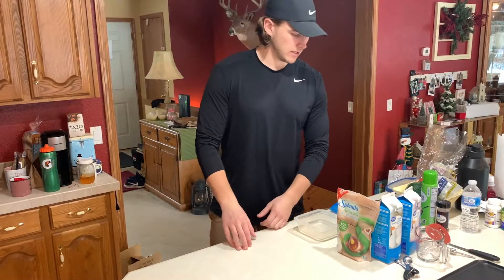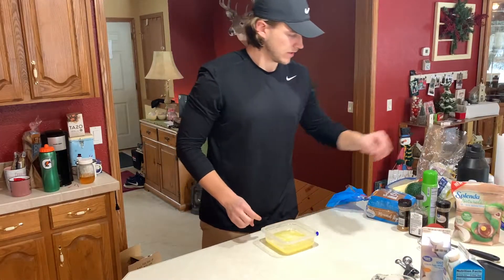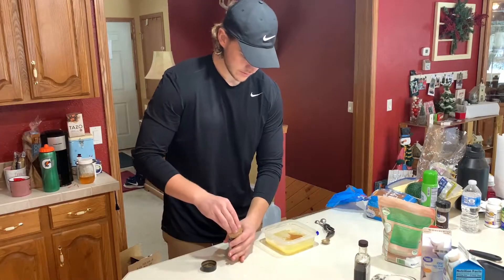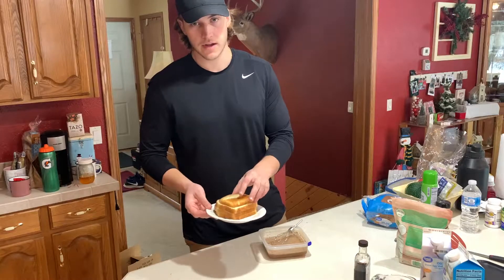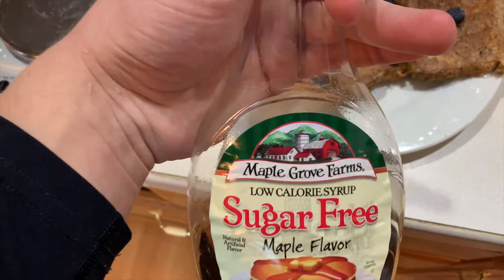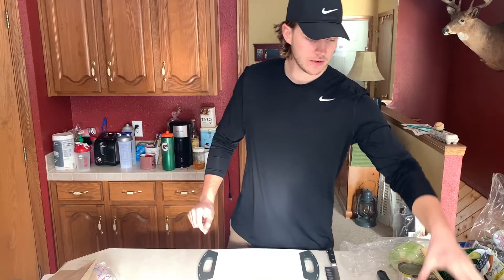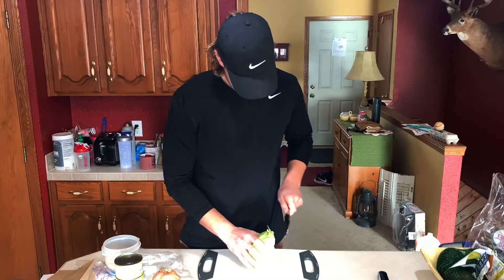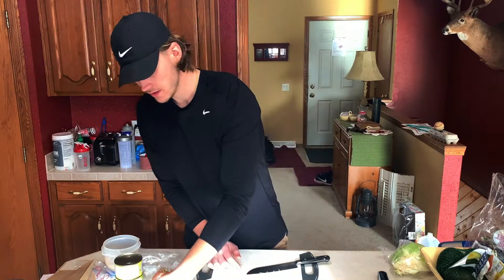Shredded Series Ep. 2: Cutting Meals to Lose Weight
Today we go over 3 cutting meals to help you lose weight and fat. I also go over my progress pics for this week and show my progress.